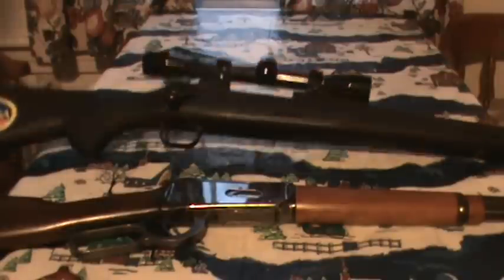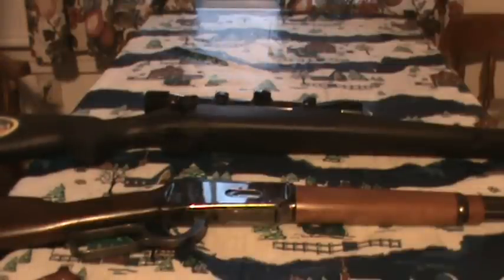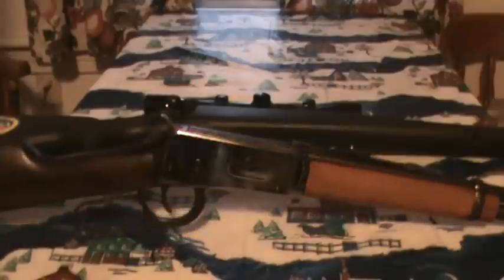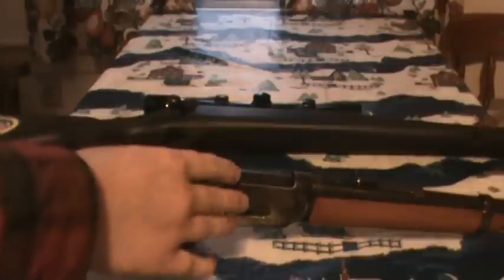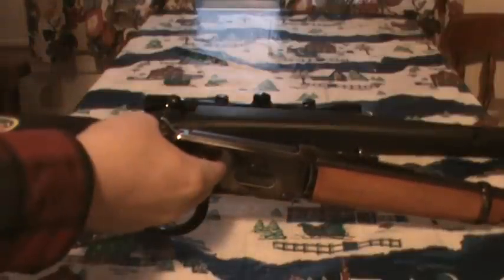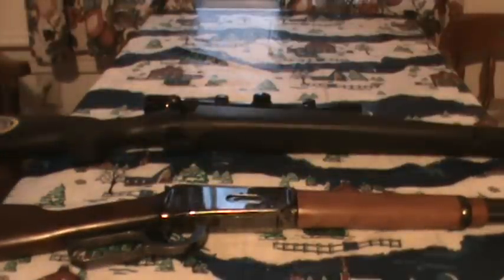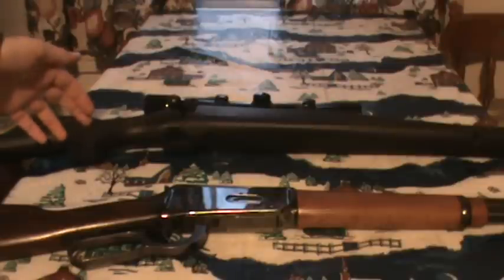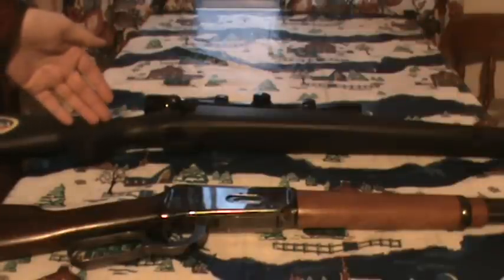Bolt Action VS. Lever Action: Better Hunting Gun?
Bolt or lever action for hunting?